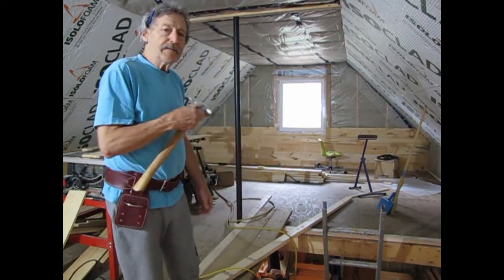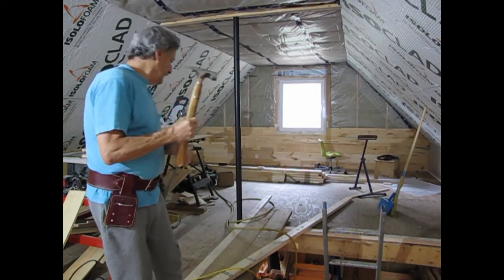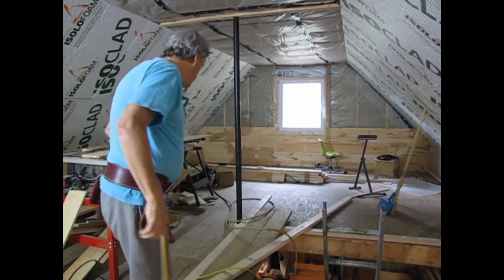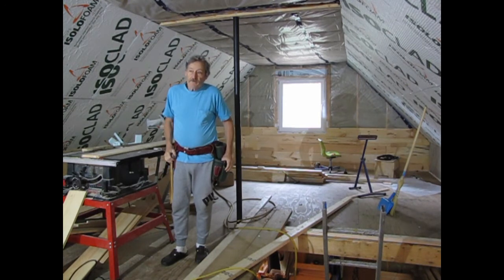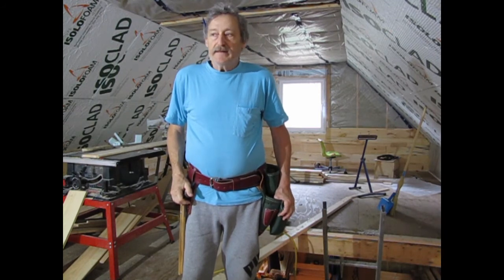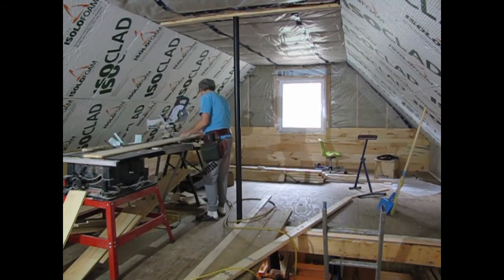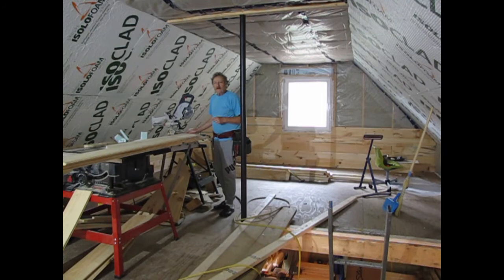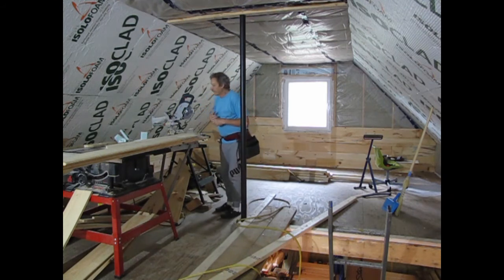TOOLS AND END WALL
Picking the brand of tool so you only need one battery type and finishing the end wall.